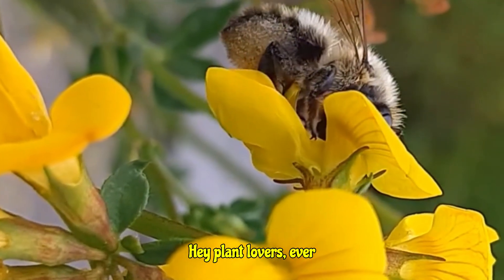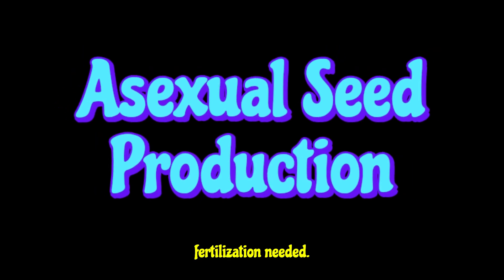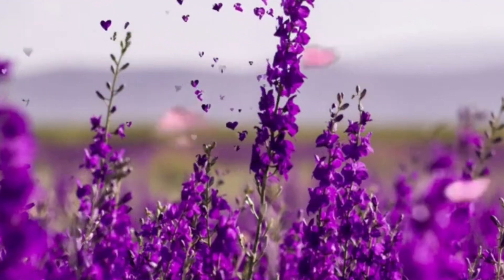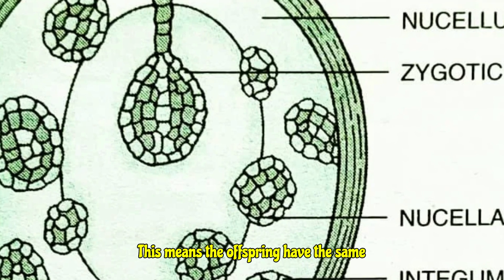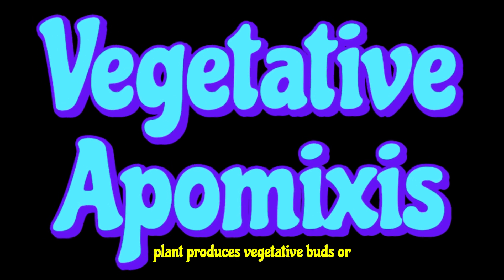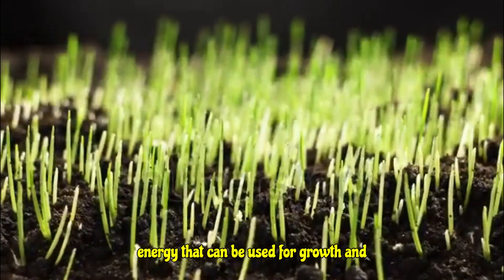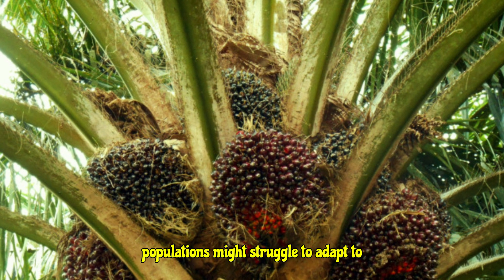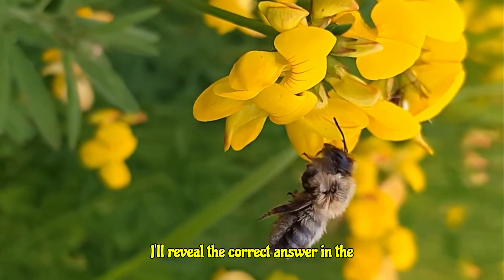The Fascinating World of Apomixis: 5 Things You Didn't Know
"Imagine a plant that can have babies... without needing a partner! That's essentially what apomixis is. It's a clever form of asexual reproduction where seeds develop without the fusion of sperm and egg. Think of it as a botanical magic trick where the offspring are perfect genetic copies – clones – of the parent plant!"
On-screen text: Apomixis: Asexual Seed Production! / No Fertilization Needed! / Genetic Clones!
 "But why would plants evolve this sneaky reproductive strategy? Well, apomixis gives them some incredible superpowers!"
"Superpower #1: Pollinator Independence! No bees buzzing around? No problem! Apomictic plants can reproduce even when pollinators are scarce or even gone."
"Superpower #2: Energy Efficiency! Sexual reproduction can be energetically costly. Apomixis helps plants save precious resources by skipping the complex dance of meiosis and avoiding the production of potentially unviable offspring."
"Superpower #3: Male Energy Conservation (in some cases)! Some apomictic plants can even ditch the energy-intensive process of pollen production!
The Vedic Way. An easy way to learn and Remember Botany is by listening using
 pictures and examples.
It covers Plant Reproduction Revolution,  so no pollen is needed! How Apomixis Creates Identical Plant Offspring, highlighting the significant terms. Thu, it is helpful for students of 10+2 C.B.S.E., I.S.C,. aspiring for NEET and other allied examinations to not only watch but also use it as a recap after studies. They can also look out for other topics in the playlist.
Please note that we do not provide support via this email.